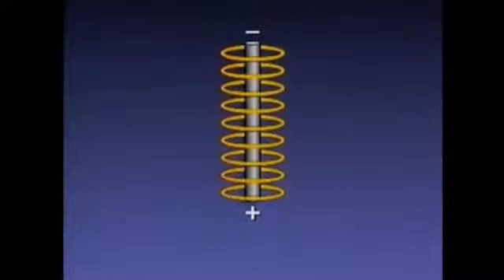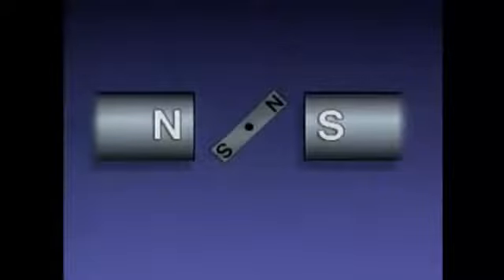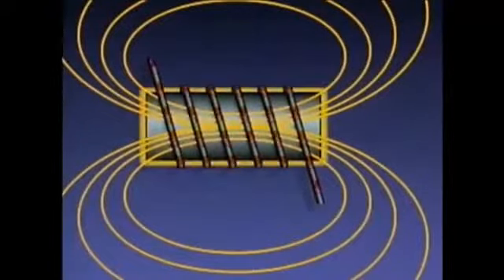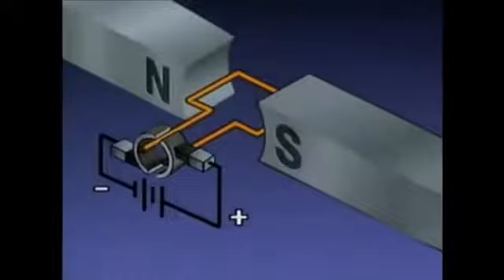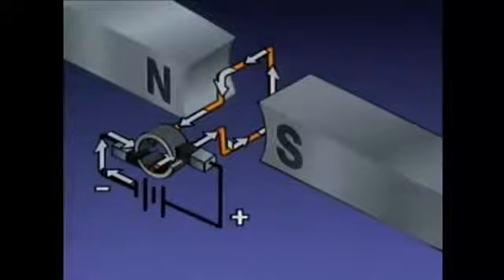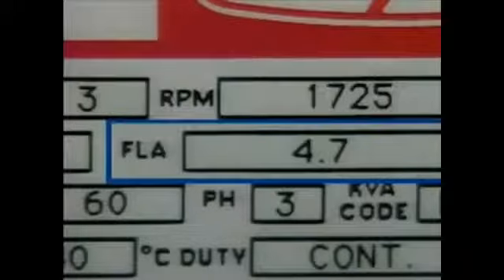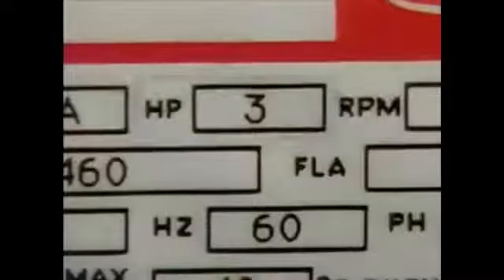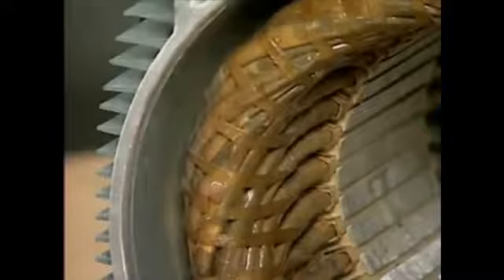lesson 9 : AC and DC Motors in power stations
mechanical energy in power system, magnetic field,basics of magetic field,basics of motors reaction, types of motors,AC and DC Motors in power stations